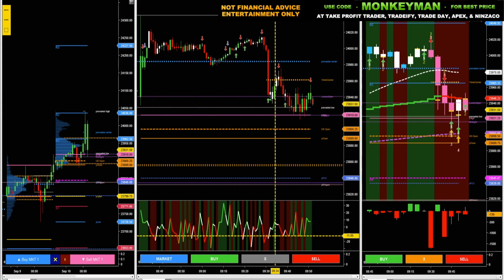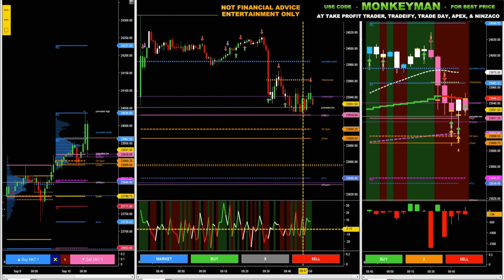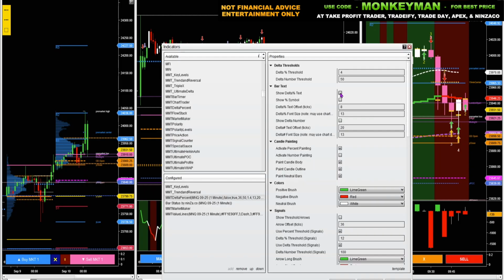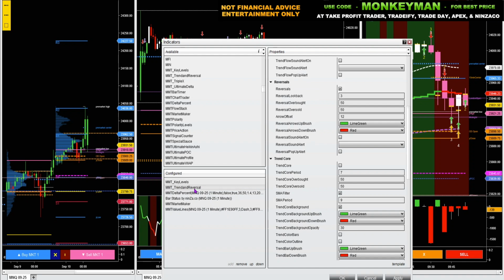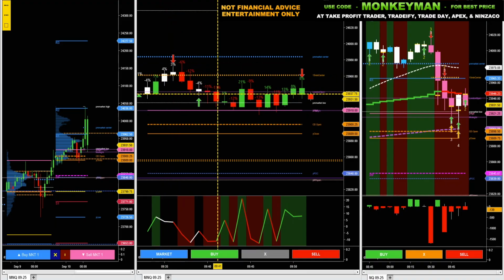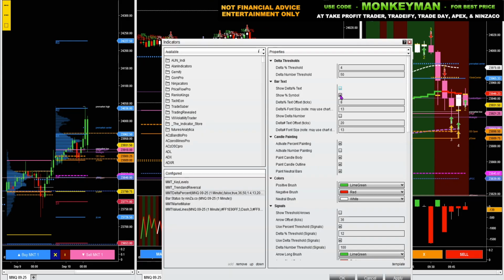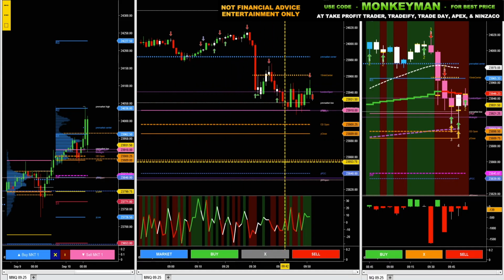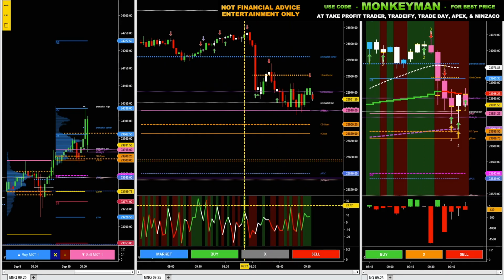More info on DELTA PERCENTAGE, more examples, more techniques, more sneak peeks!